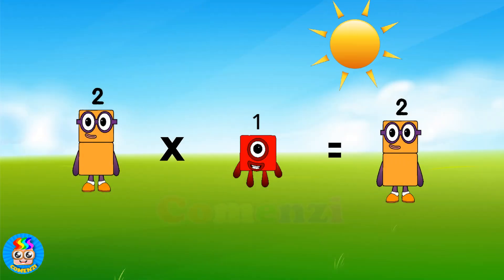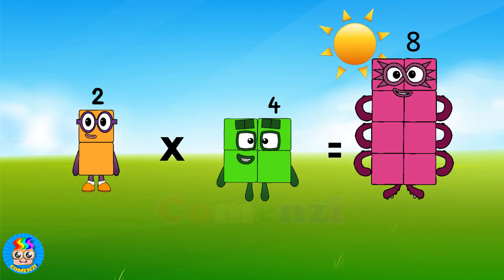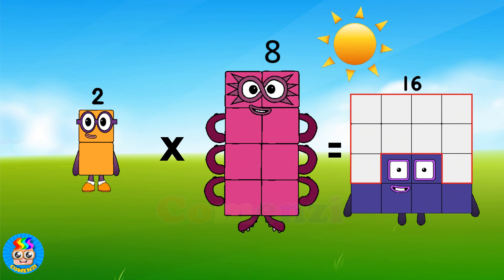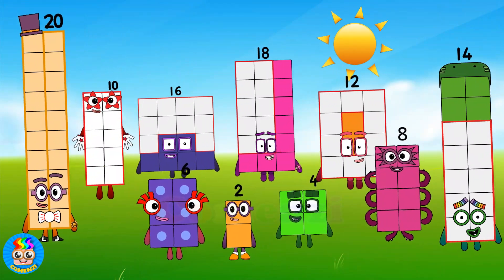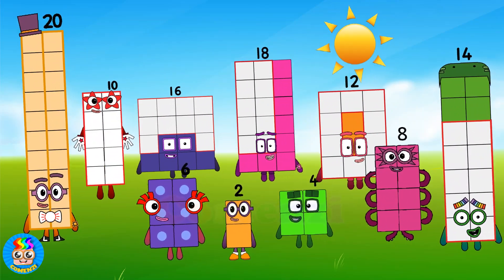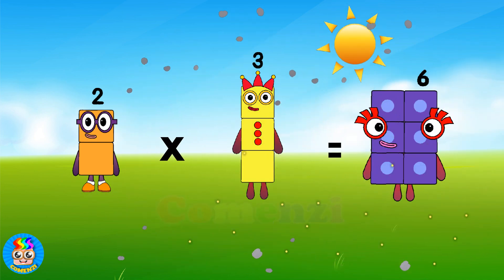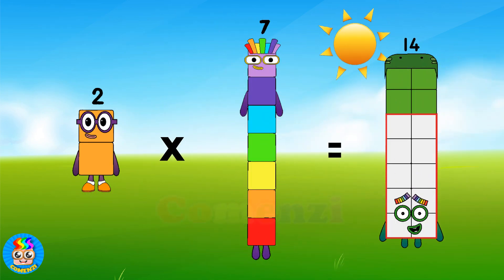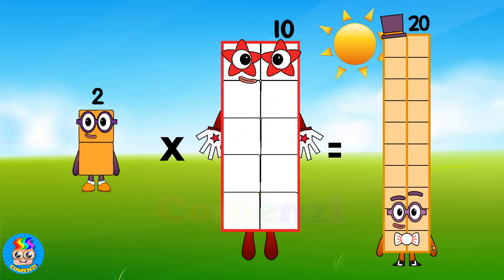Unlocks! Learn to Count! Numberblocks Multiplication by 2 | Multiplication Song